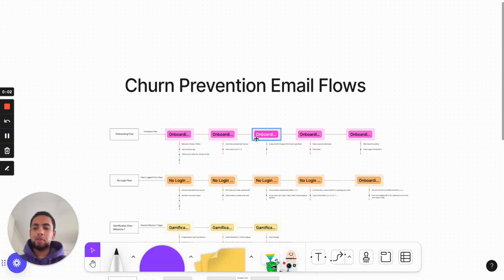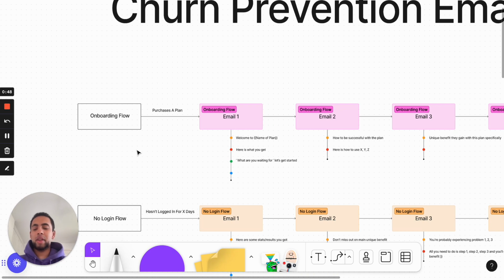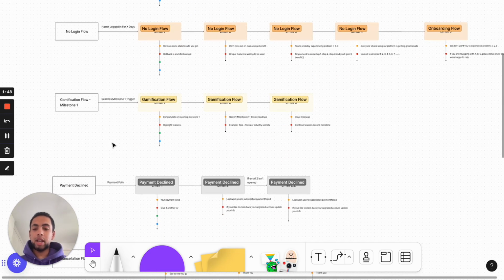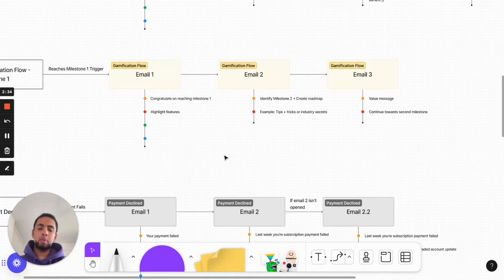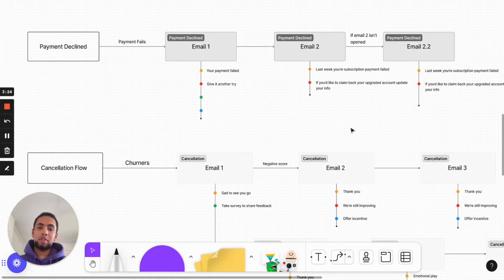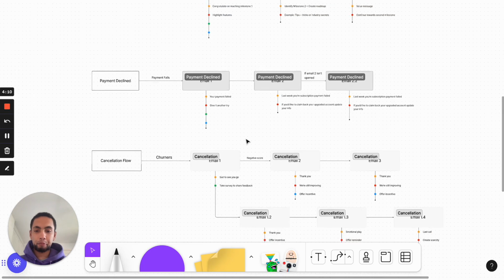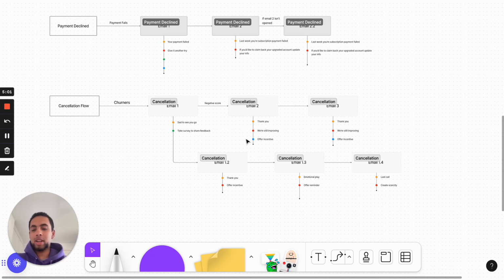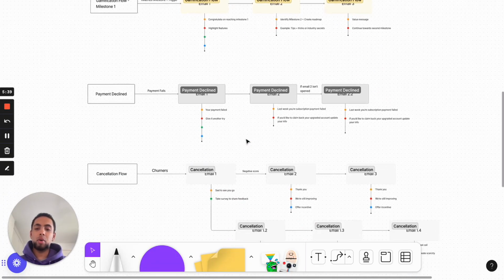How To Minimise Churn For Your SaaS With These 5 Email Flows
In this video I'm going to be going over exactly how you can kill churn for your SaaS company.

This is the exact process we take with all of our clients and it fails to disappoint every time.

Covering flows including:

Onboarding Flow

No Login Flow

Gamification Flow

Payment Declined Flow

Cancellation Flow

If you're a SaaS Founder / marketer and your SaaS is doing over $10,000 MRR.